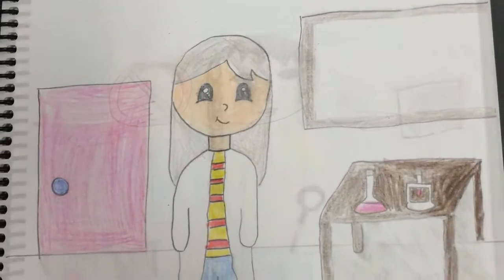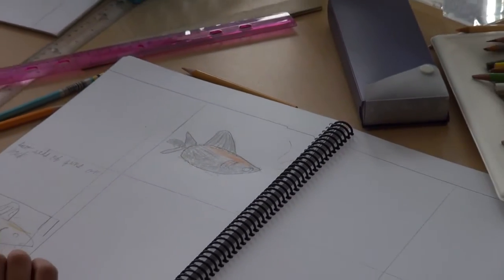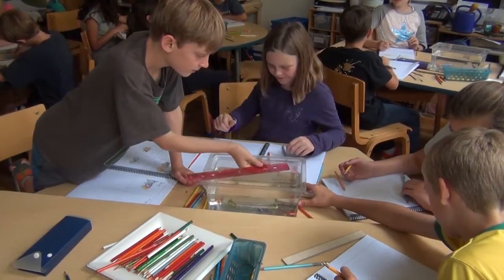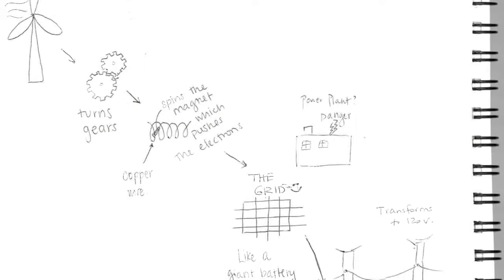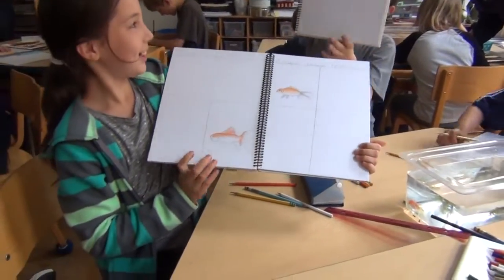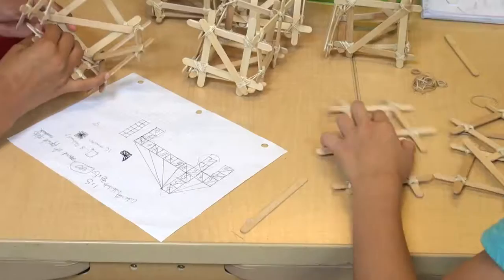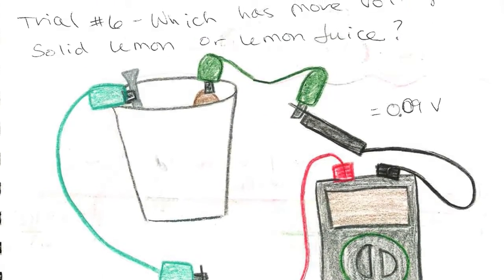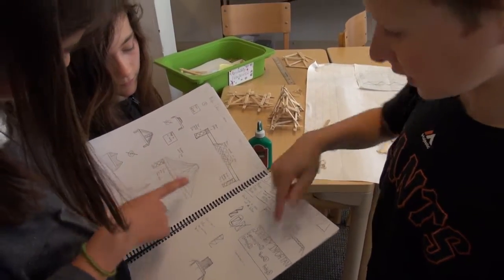Science Notebooking - Teacher Perspectives | California Academy of Sciences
What do teachers value about science notebooking?